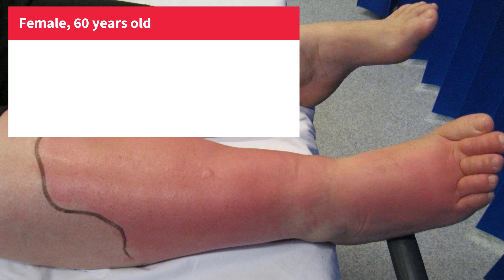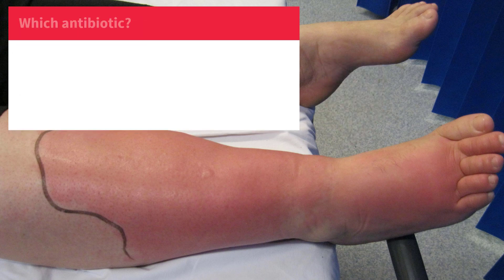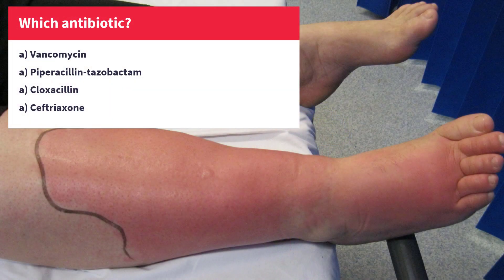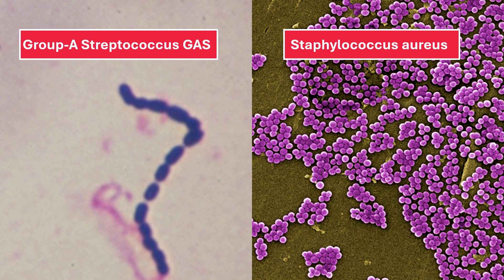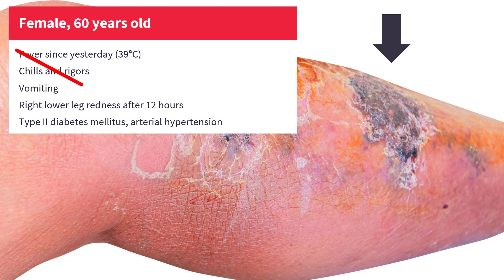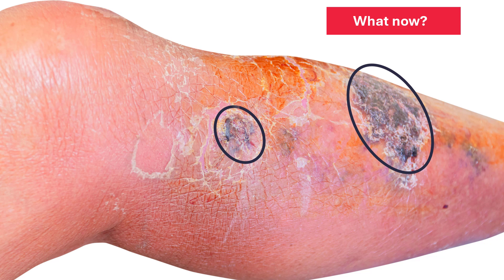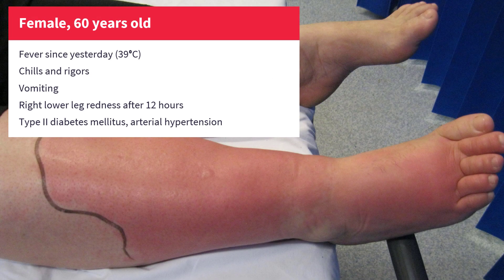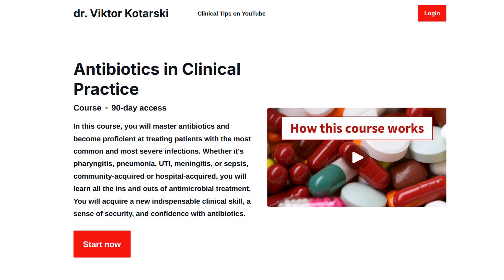Cellutis Not Responding to Antibiotics?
What is the best antibiotic for the treatment of cellulitis and erysipelas? What should you do if the treatment is not working? When can you expect to see improvement, and what are the signs of treatment failure? You will learn all of this in this video.

Antibiotics in Clinical Practice (Demo version with PDF summaries)